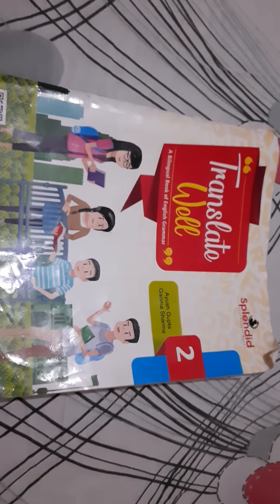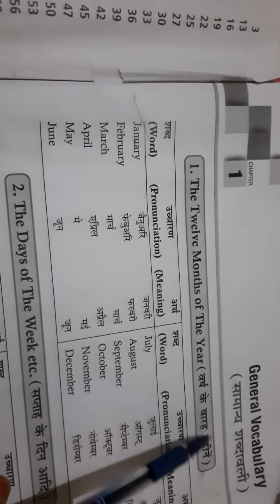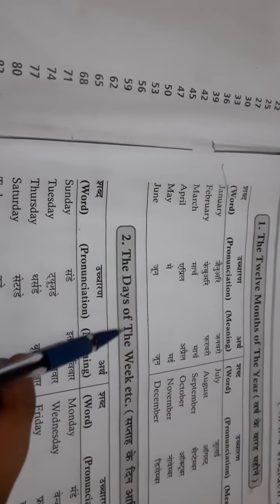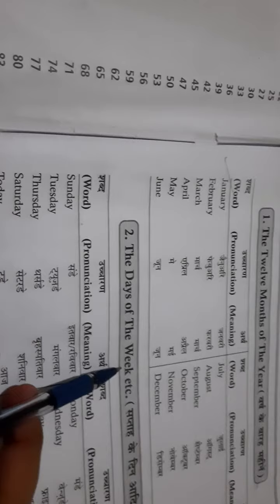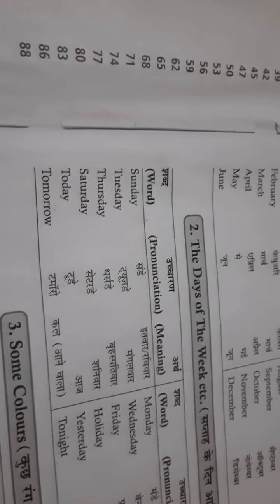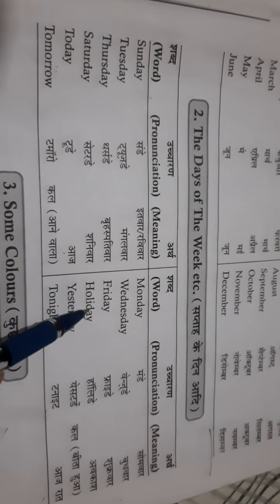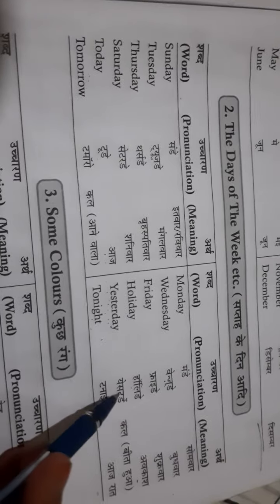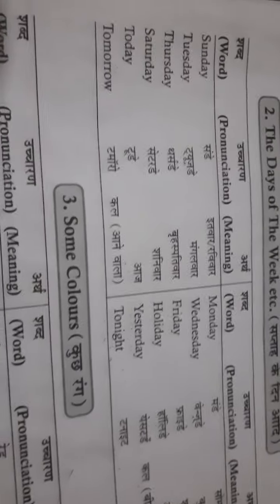Class-2 English Translation Chapter-1 (General vocabulary) Part-1 By:- Miss Sayma